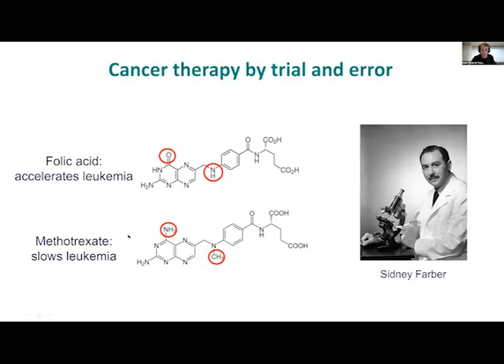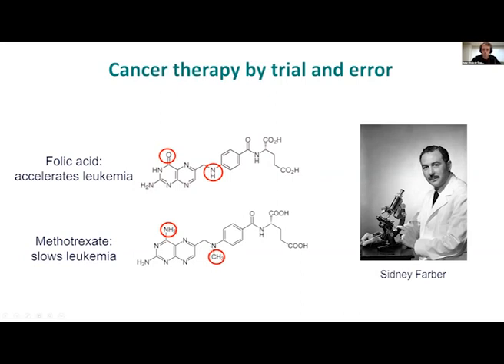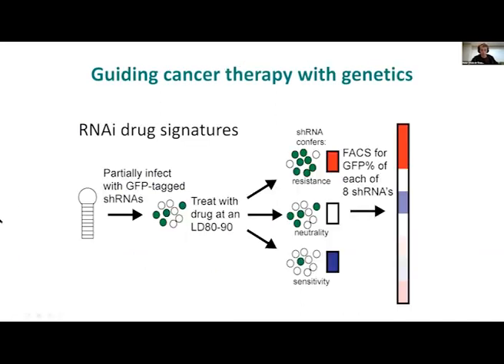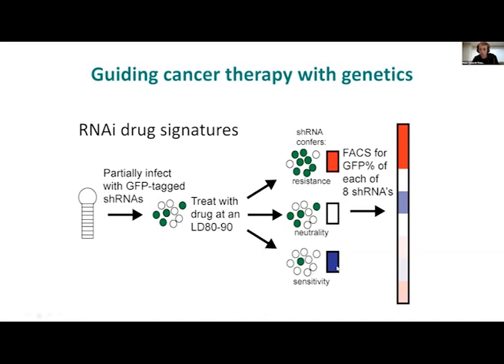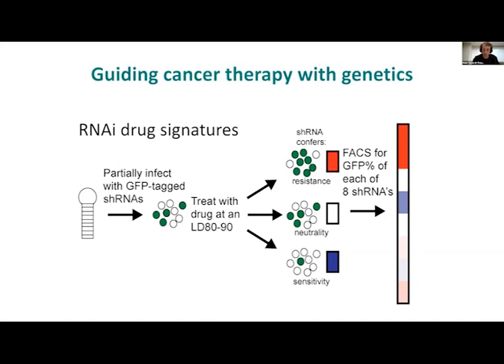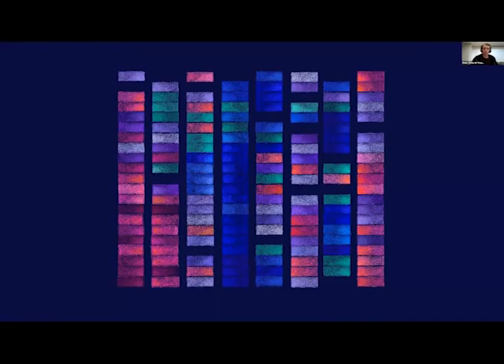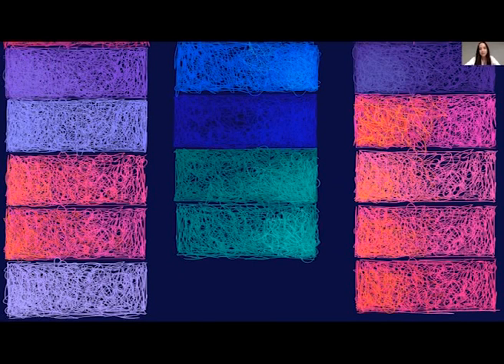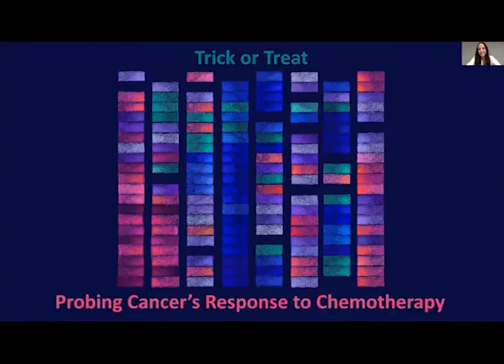Trick or Treat: 2020 Image Awards Winner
Peter Bruno and Aslı Gökdemir share the story behind their award-winning image "Trick or Treat: Probing Cancer's Response to Chemotherapy." The image shows different cancer cell lines' sensitivity to treatment.